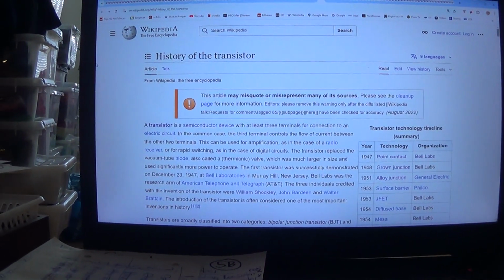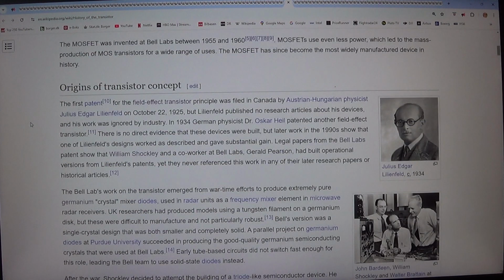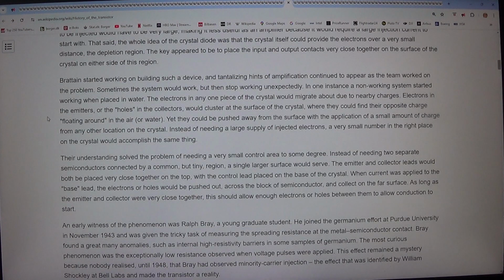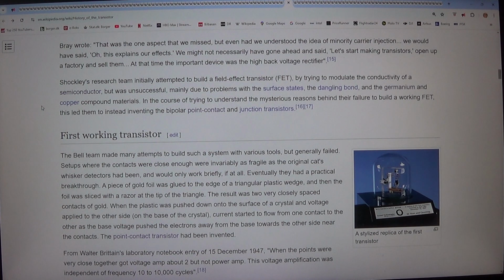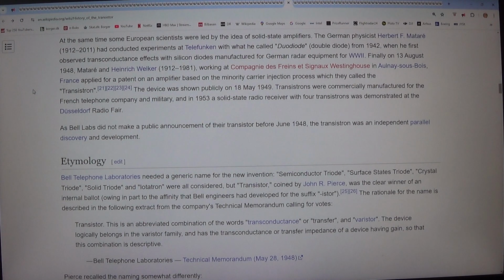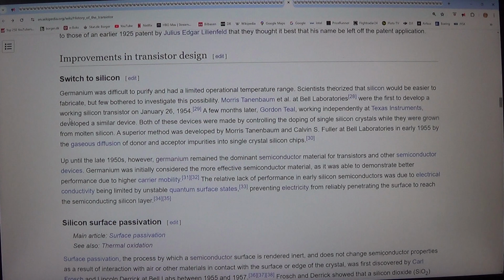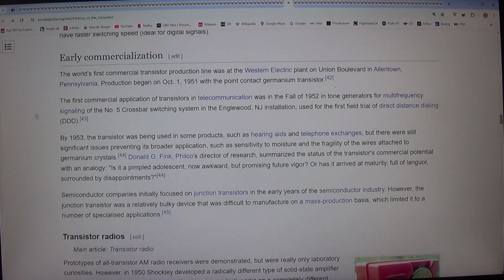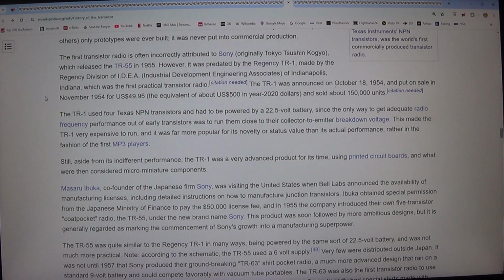MongoTV_8847 - LOOKING AT GAMER PC HARDWARE - Part 3319 - History Of The Transistor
PART 3319 - History Of The Transistor (This video is 2 Part : Part 3319 to Part 3320) They are on my playlist with name "MONGO TV - LOOKING AT GAMER PC HARDWARE") I like try do this, to get help read difficult technical English text loud. That will help me a bit to understand the text :-) Maybe this video could be helpful for some other too, that don't speak and read English very well :-) Have a good day too.